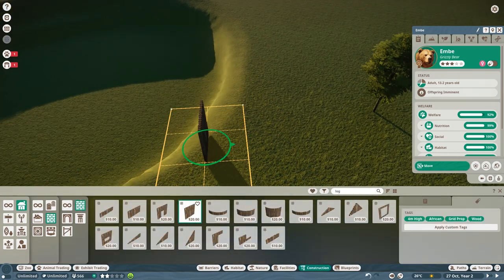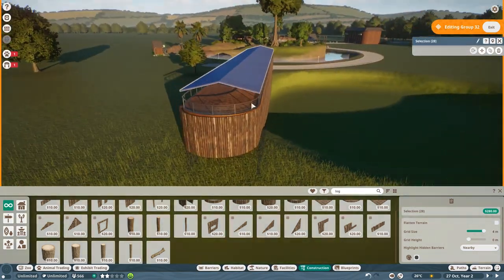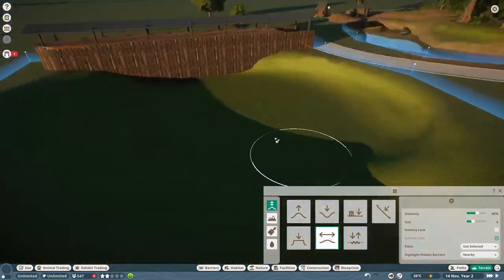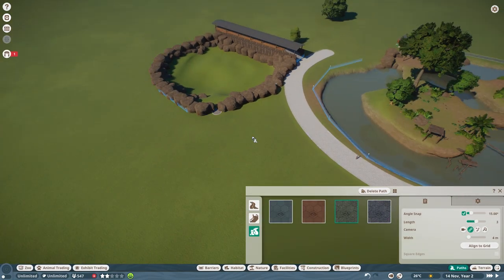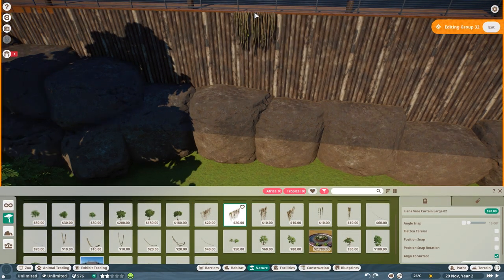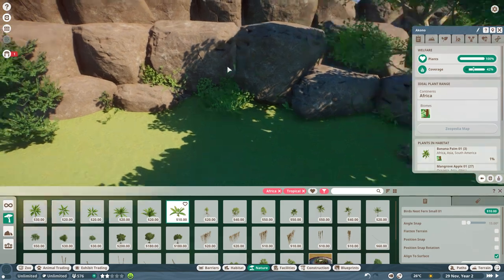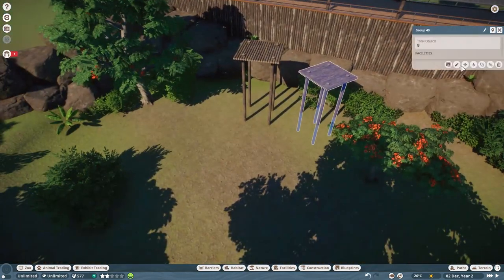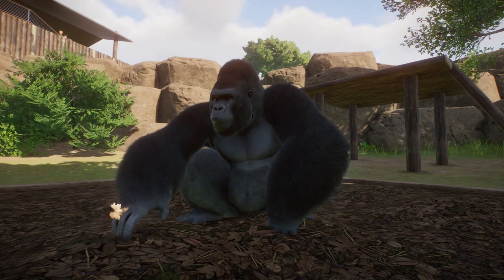Building a Western Lowland Gorilla Habitat | Planet Zoo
Let's play Planet Zoo, a wonderful zoo simulation game that will make you go as wild as your heart desires! Join me as we explore this game and enjoy all that it has to offer.

In this Planet Zoo video today, we are building a Western Lowland Gorilla habitat for our three wonderful gorillas!

Follow me on the socials for all the latest updates!